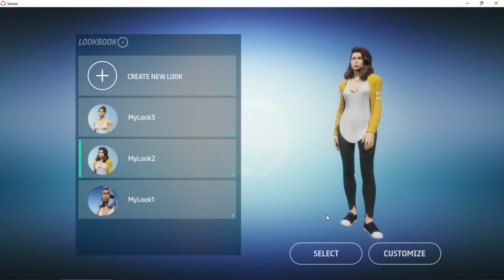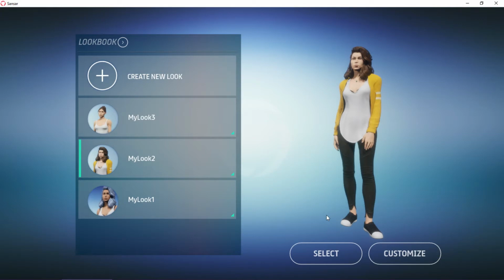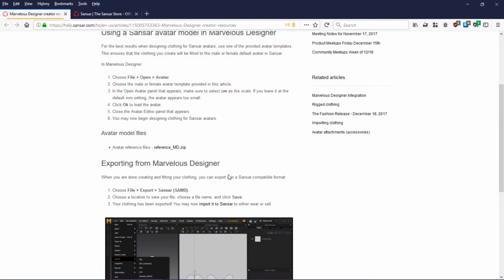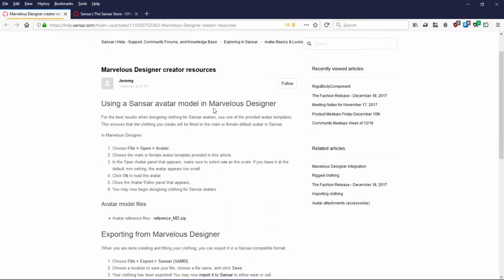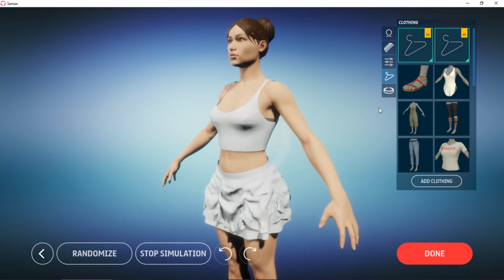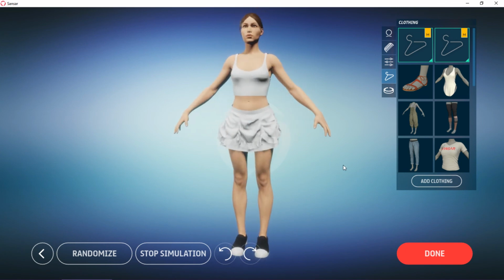First Look Sansar's VR Fashion Release (Review)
Plus Marvelous Designer Clothes And Download Avatars